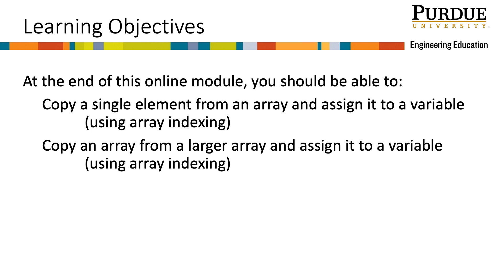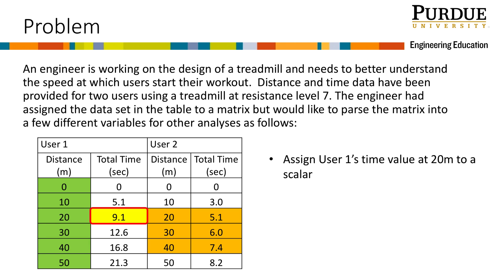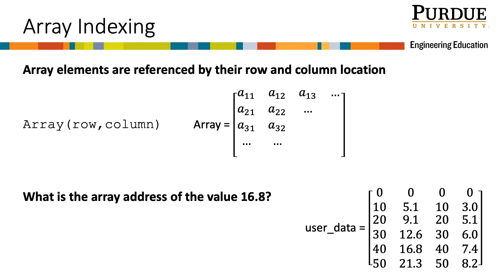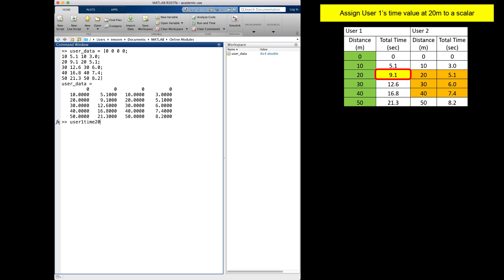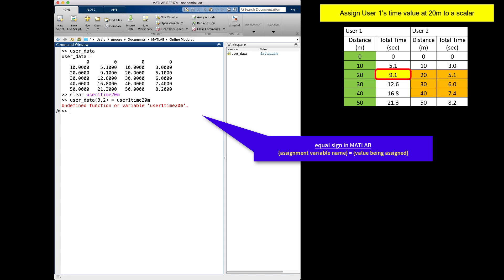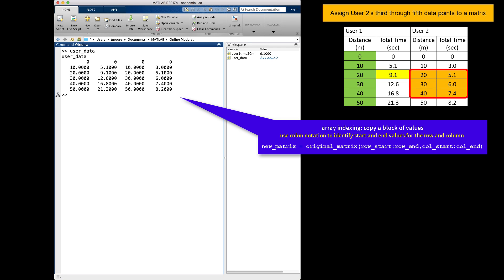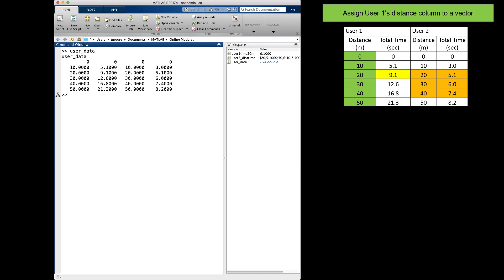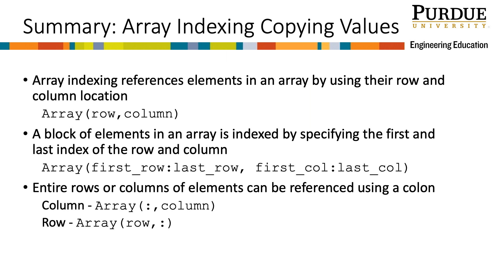Array Indexing: Copying Values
0:00 Introduction
0:24 Problem Context
1:10 Definition of Array Indexing
1:56 MATLAB Demonstration
5:21 Summary